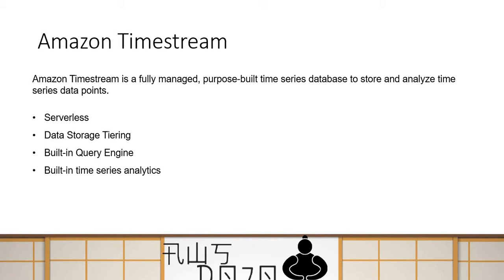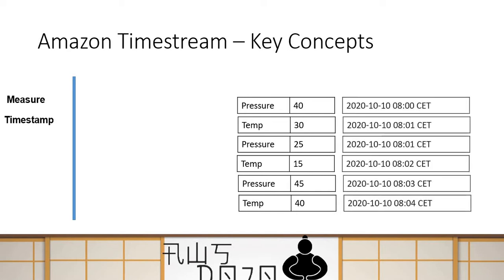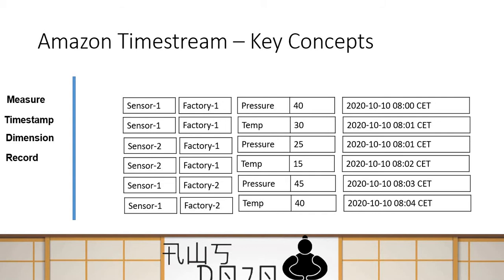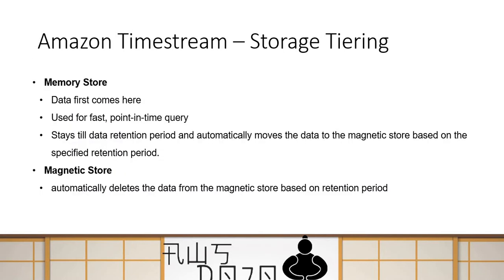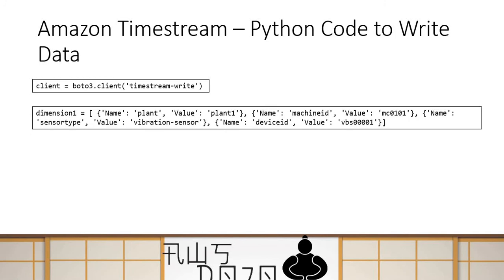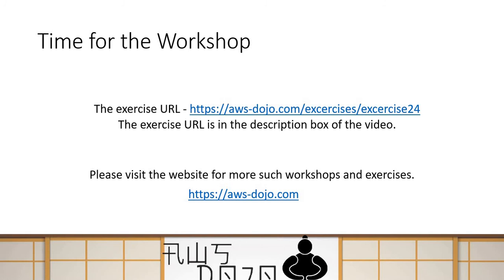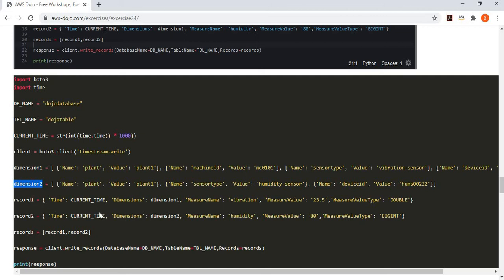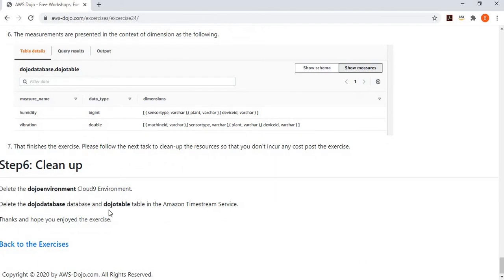AWS Tutorials - Python Programming with Amazon Timestream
Amazon Timestream is a serverless time series database service. Amazon Timestream manages time series data life cycle by keeping recent data in memory and moving historical data to a cost optimized storage tier. Amazon Timestream has built-in time series analytics functions, helping identify trends and patterns in the data in near real-time. Amazon Timestream is serverless and automatically scales up or down to adjust capacity and performance.
In this exercise, you learn to use Python code to write data to the Amazon Timestream database table.